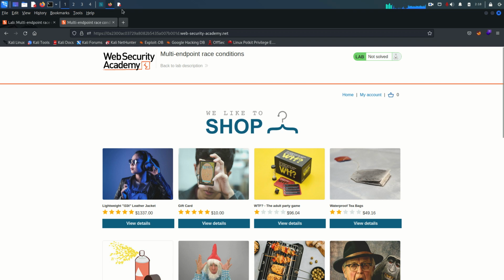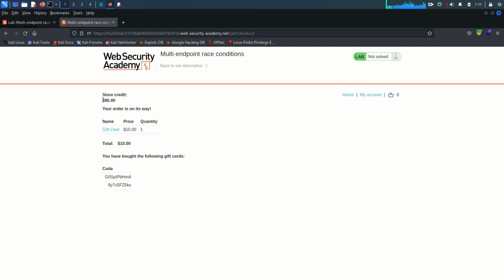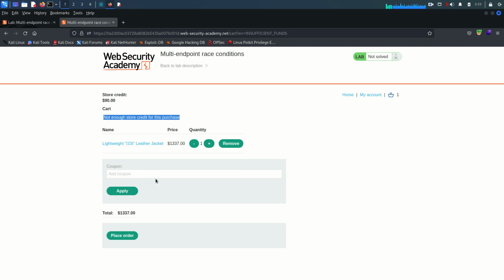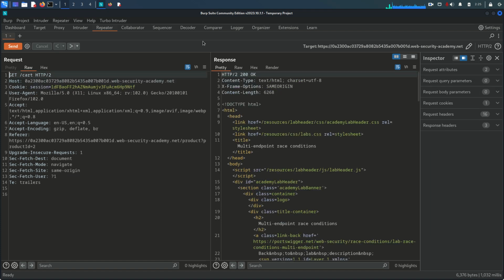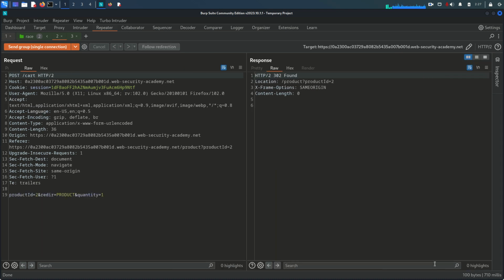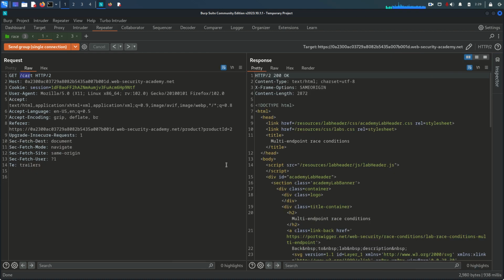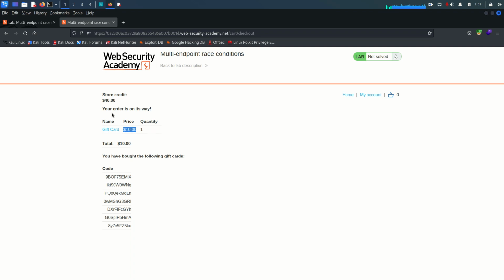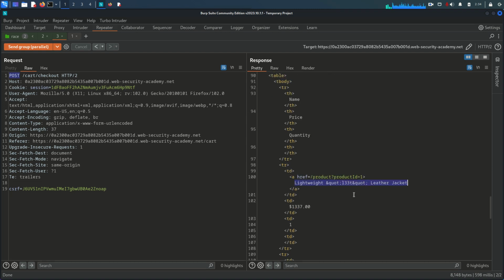Multi-endpoint Race Conditions Lab#03